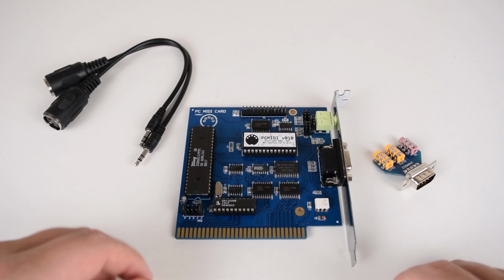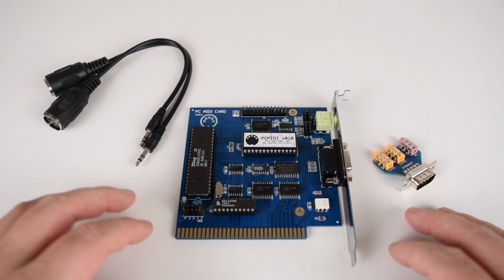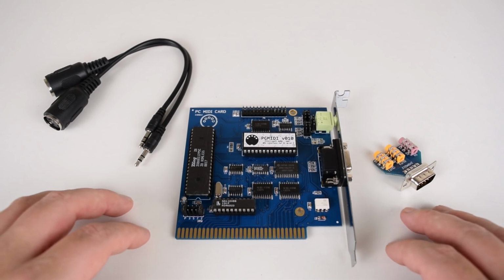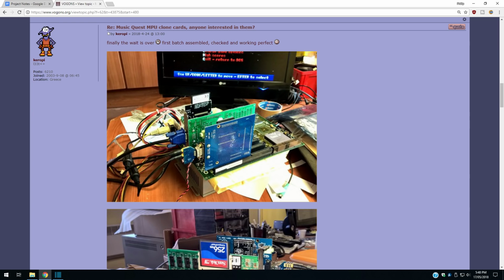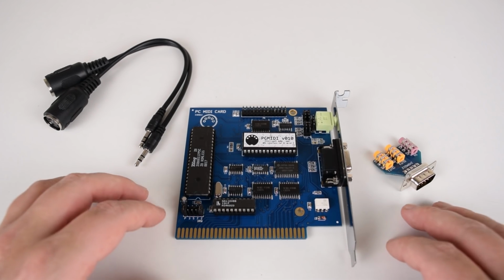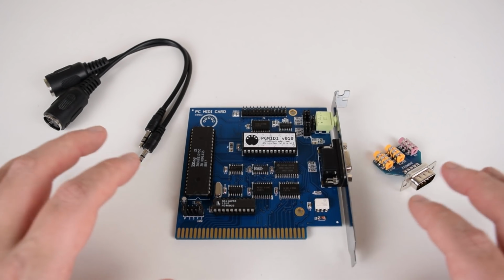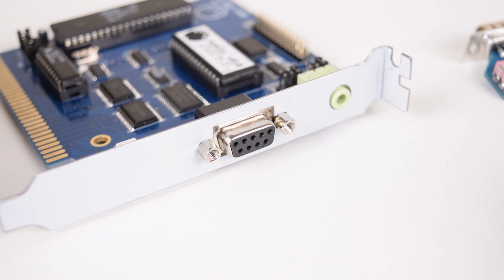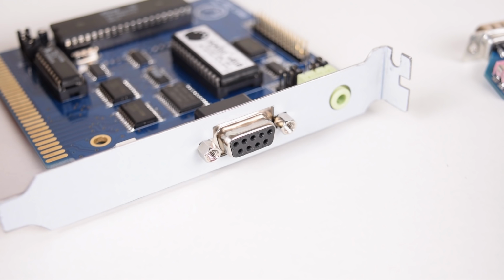Ultimate Roland compatible MPU-401 MIDI Interface Card with Intelligent Mode